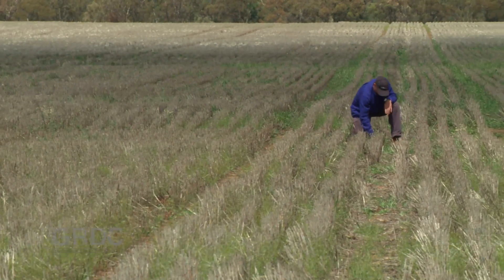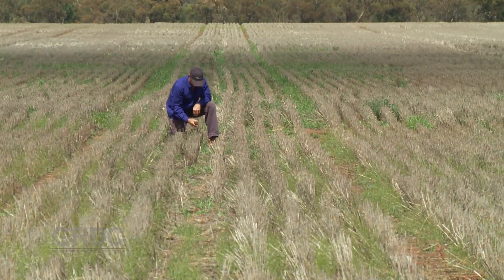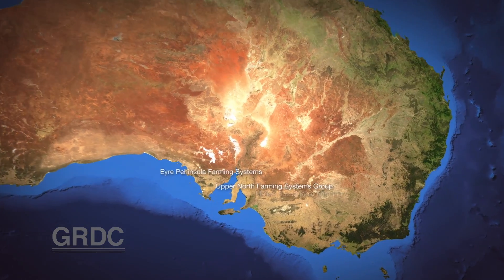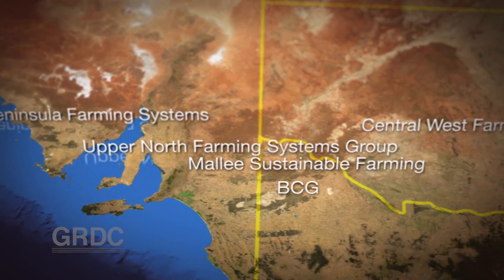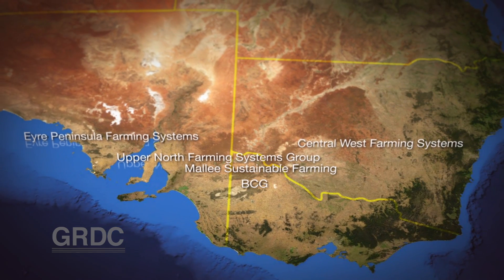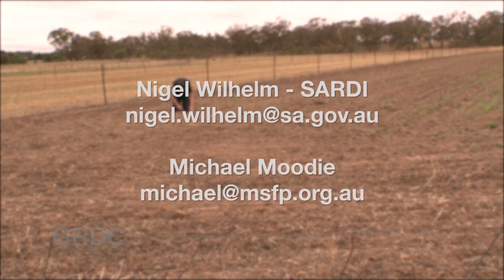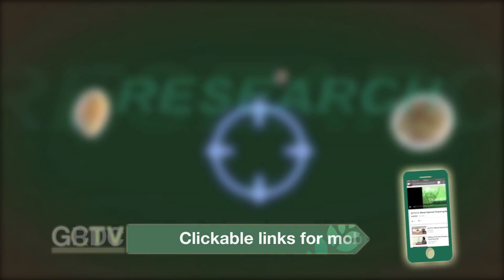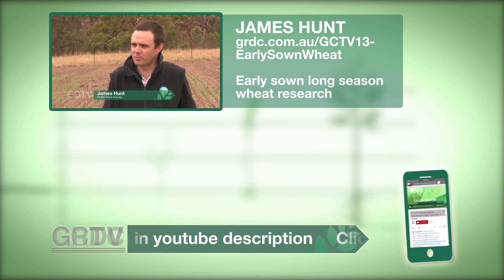GCTV14: Break Crops and Grassy Weeds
Five farming systems groups and SARDI are doing the GRDC funded research which is aimed at providing growers in south eastern Australia's low rainfall regions with break options to help rehabilitate problem paddocks.